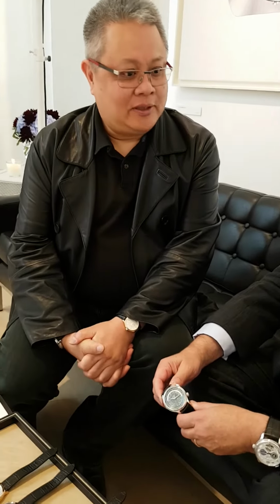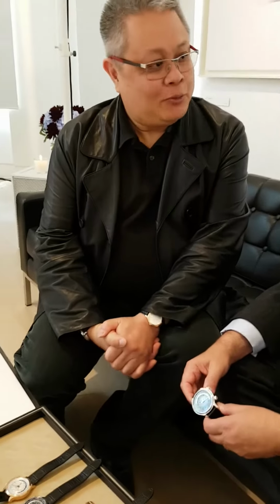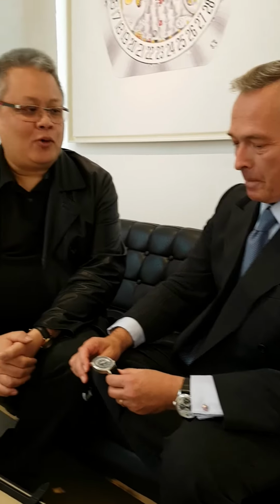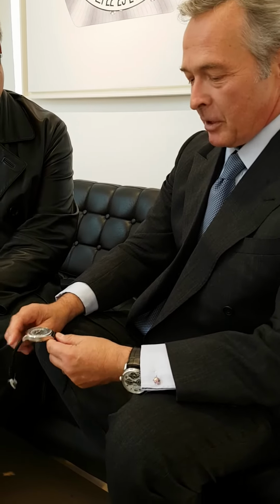Chopard L.U.C Traveler One and GMT Watch Launch in London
Chopard co-president Karl Friedrich Scheufele tells PuristS about Travel watches for Stylish Gentlemen and more.